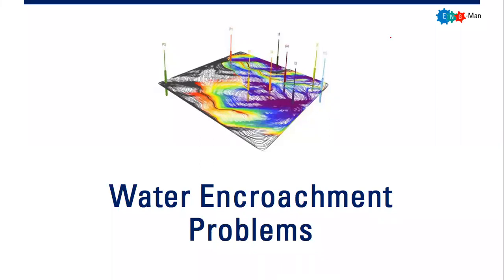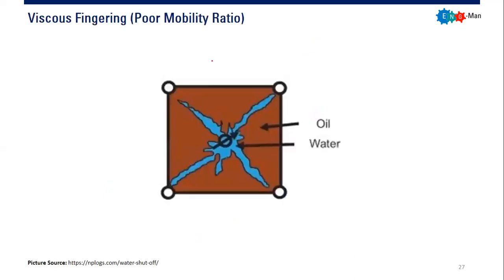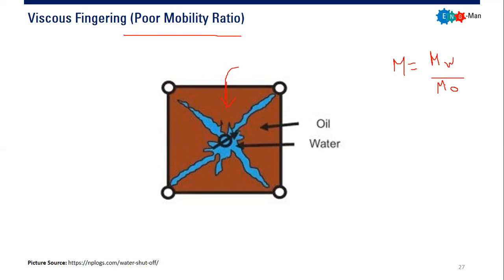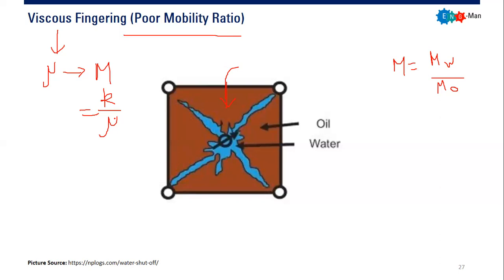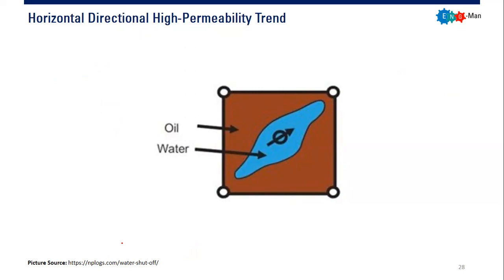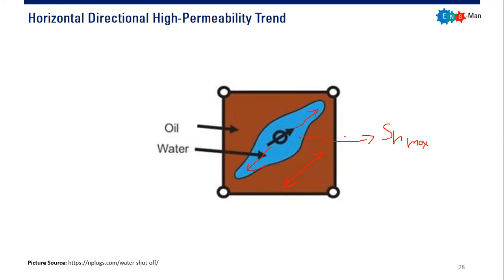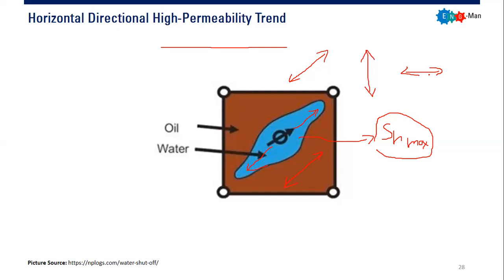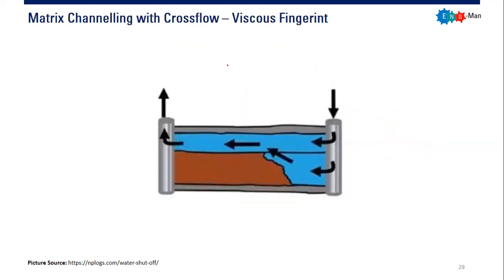Water Encroachment: Viscous Fingering & High-Permeability Trend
Water Encroachment, Part-1